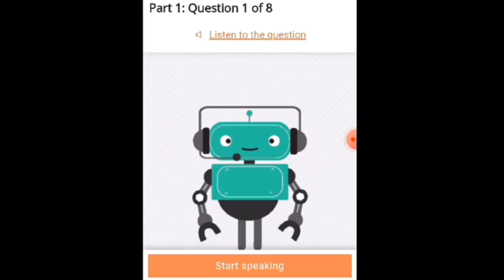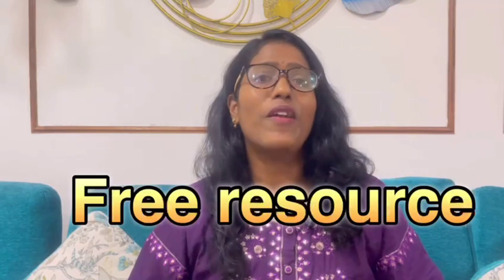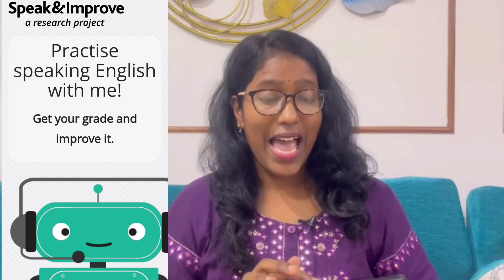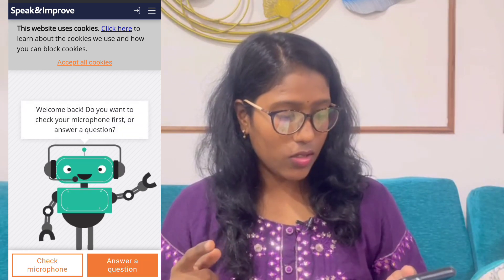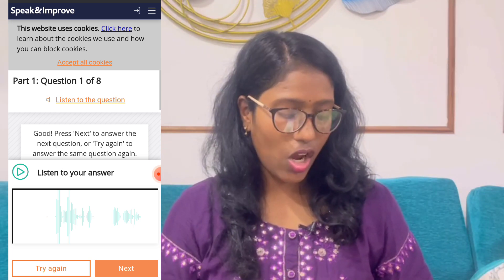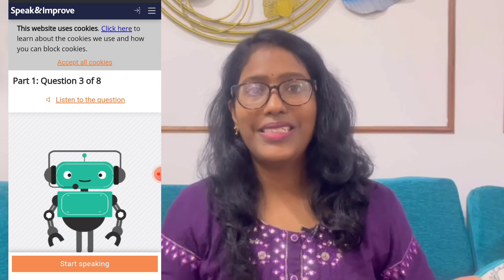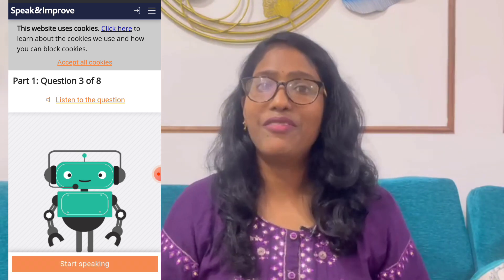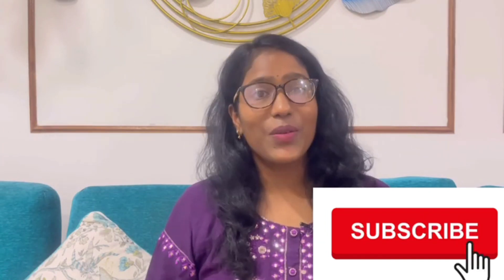This AI ROBOT talks to you in English| Your 🆓 English speaking partner.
Speak and improve is a perfect online website where you can practice English with a speaking partner and the AI ROBOT will talk to you in English. This is a research project created by Cambridge for all English learners to practice English and speak fluent English

T English official

Practice English speaking skills
study vlog
Speak English fluently and confidently
improve your English through conversation
improve English Fluency
how to speak English fluently
how
spoken English practice
vlog English speaking
learn spoken English
English sikhe
English kaise bole
How to speak English fast
English grammar
English vocabulary